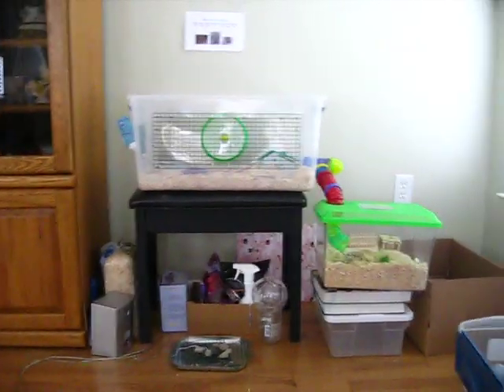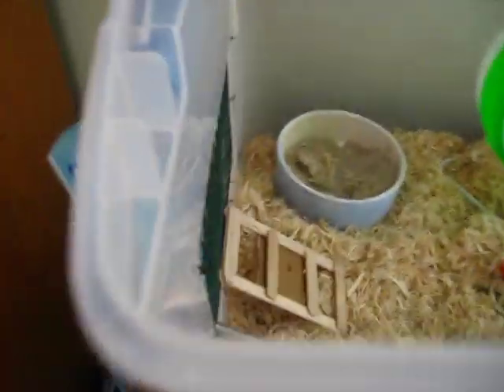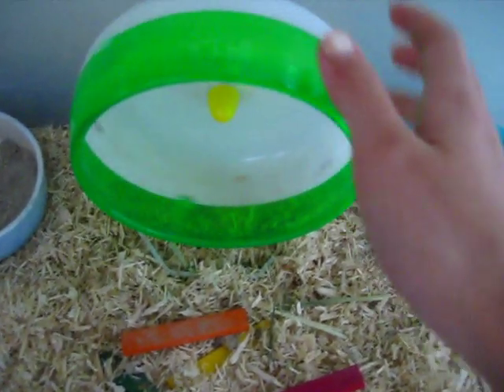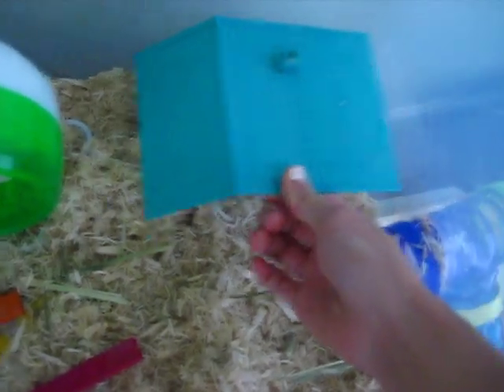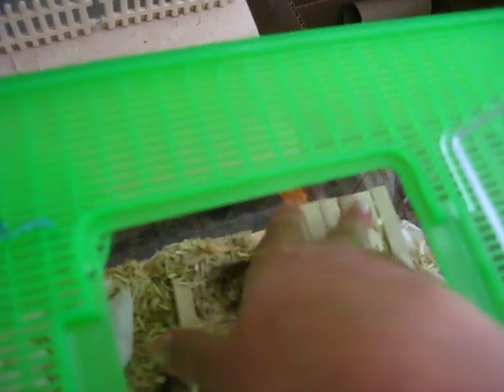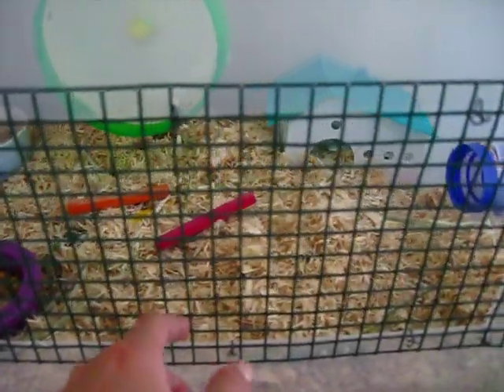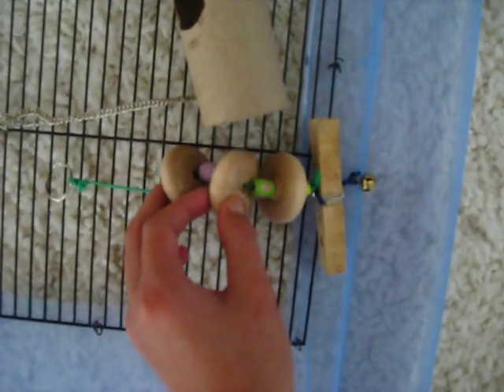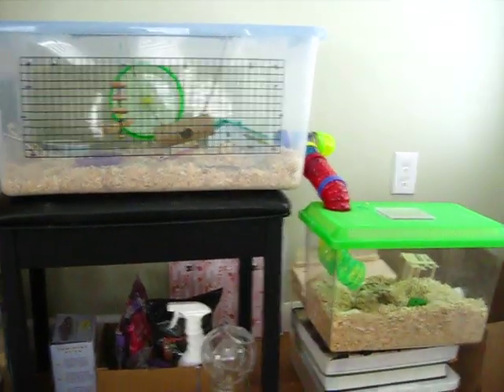Chinese hamster bin cage tour!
This is a tour of my Chinese hamster Dobby's home! He has a 64 qt bin from Walmart attached to a large kritter keeper.